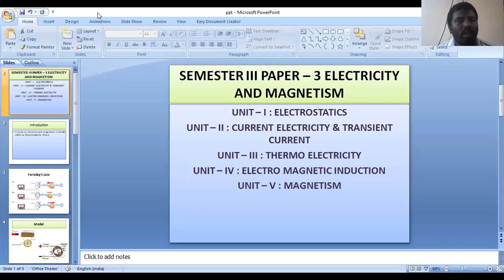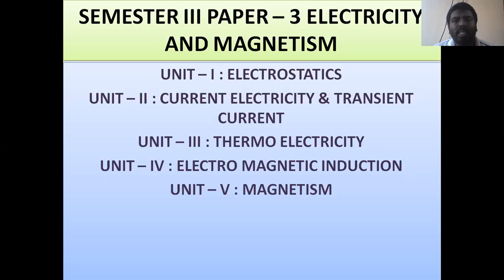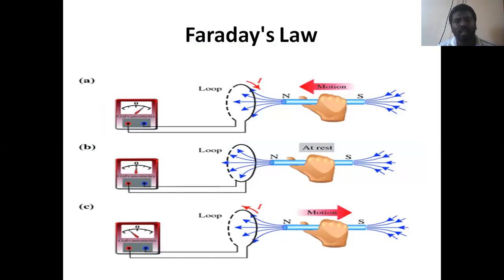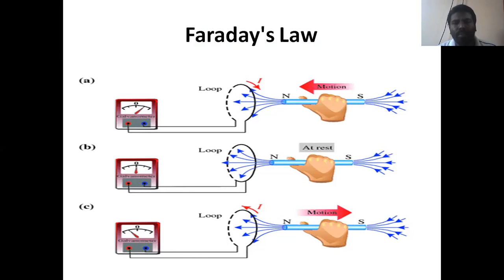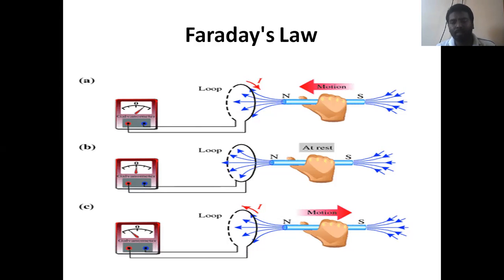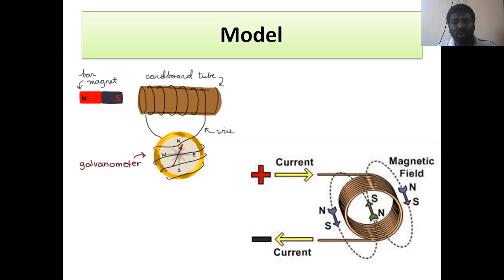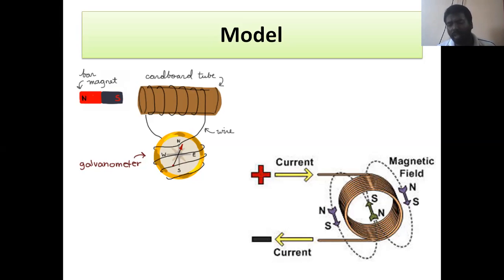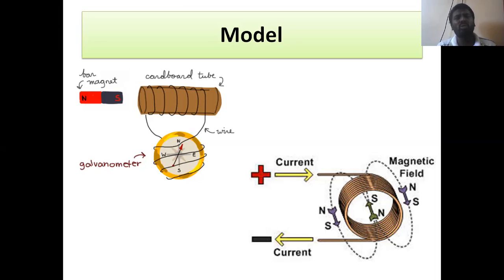68 Department of Physics l Dr.A.Antony Lawrence